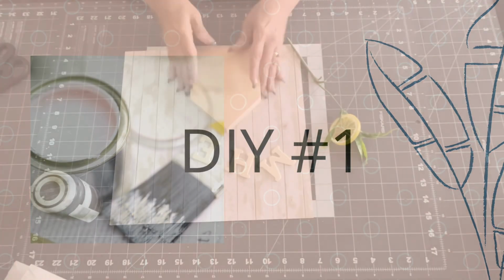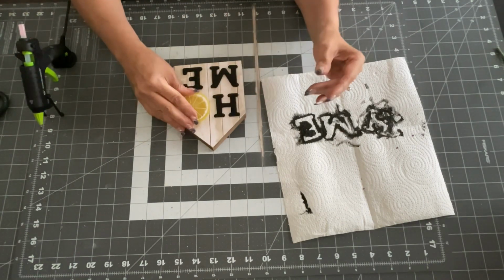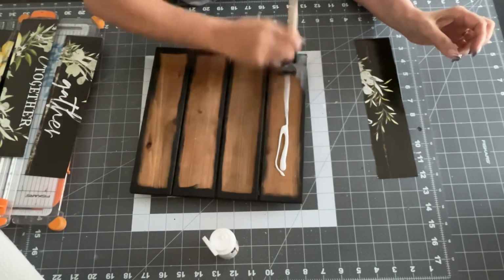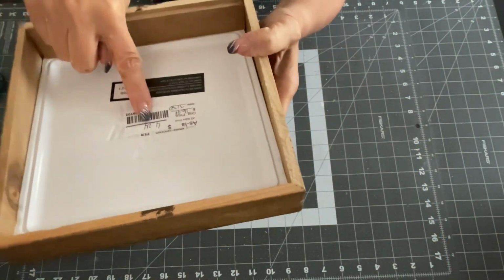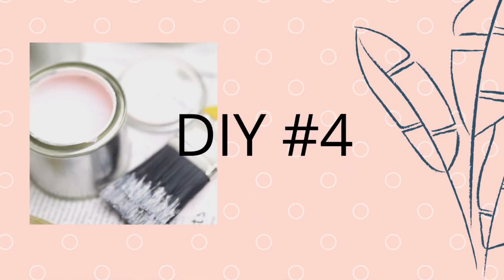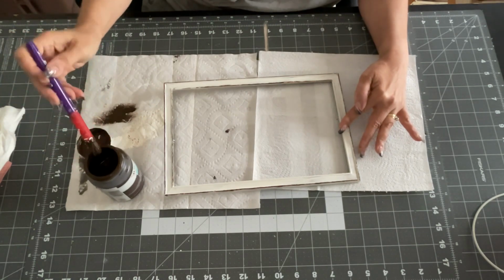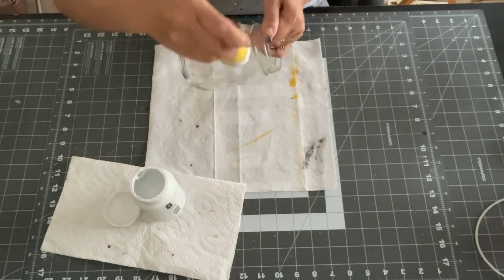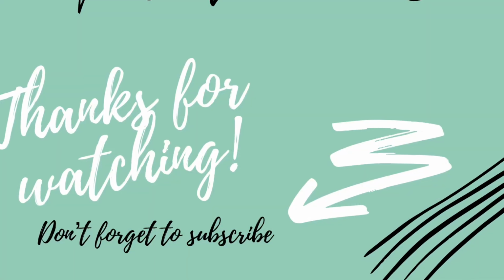Farmhouse DIYs/ 5 Under $5/ Dollar Tree DIYs/ Lemon DIYs 🍋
Today I am participating in the 5 Under $5 challenge. This is were we make 5 crafts under $5 each. The theme is everyday farmhouse DIYs. The hosts are Crafty Cove and Farm Charm Chic. The co-host this month is Creating It Myself. Below is the links to their channels and a link for the playlist where you will find everyone who is participating.

On my channel I love to make DIYs that are budget friendly. I love to make home decor for all seasons and holidays. I also love to make wreaths and I have an Esty shop where I sell one of a kind wreaths for every holiday and season. I have a link down below to my shop if you would like to check it out!

If you like what you see I would love for you to subscribe to my channel and don’t forget to give me a thumbs up and leave me a comment, I love to hear what you all think. I hope you enjoy and remember “Stay Crafty”!